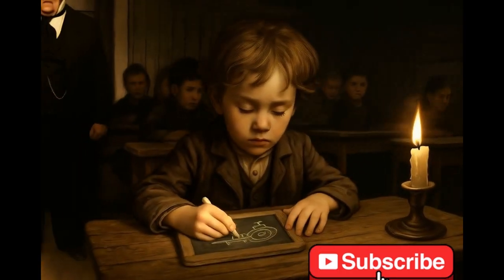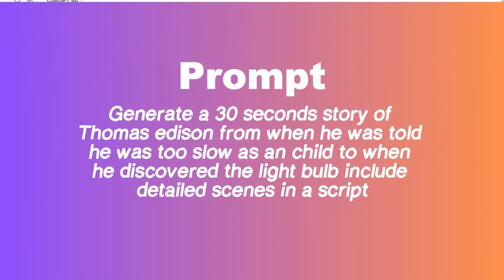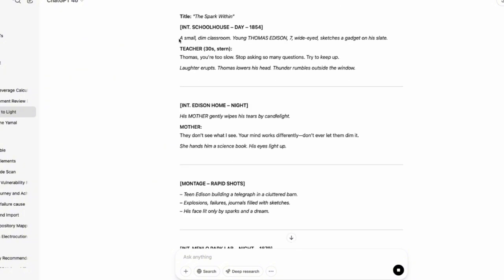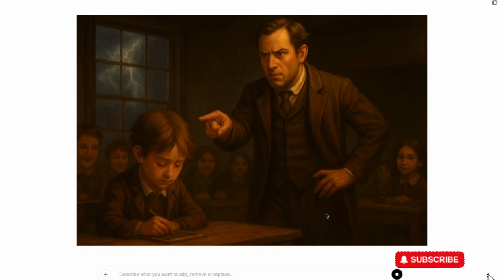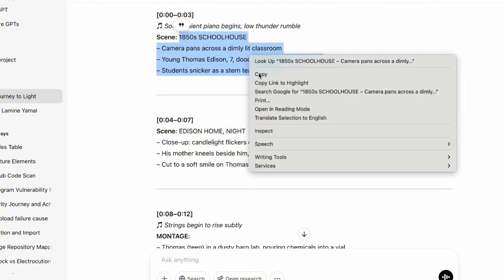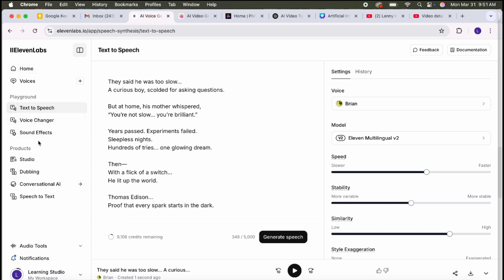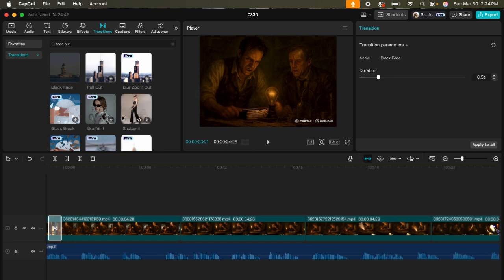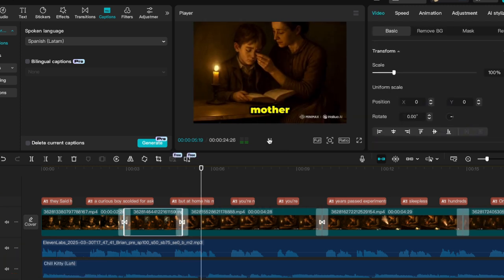OpenAI Image Generator - Create AI-Animated History Stories for Free | GPT-4o Tutorial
Create an AI-Animated History Story with OpenAI Image Generator | GPT-4o Tutorial

Want to bring history to life with AI? In this tutorial, I'll show you how to use OpenAI's image generator with GPT-4o to create an AI-animated history story! We'll go step by step to generate images, animate them, and tell an engaging story—perfect for history lovers, educators, and content creators.